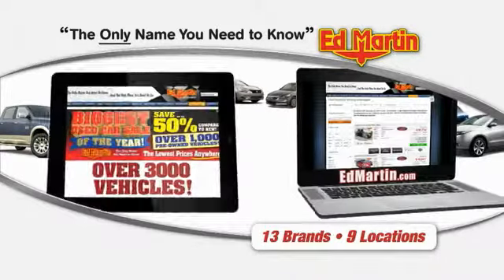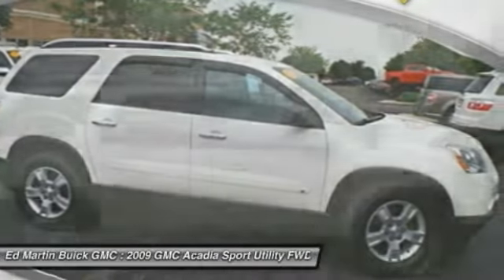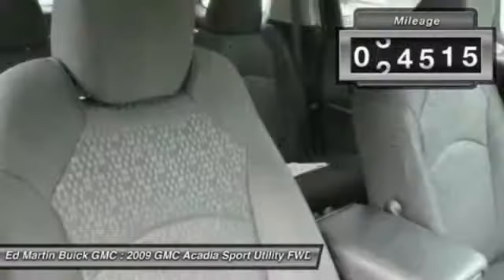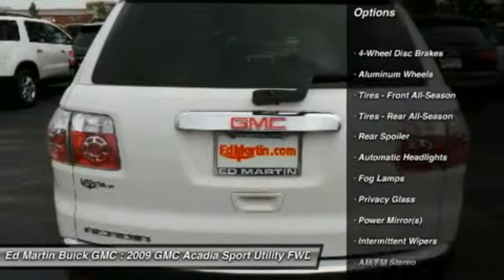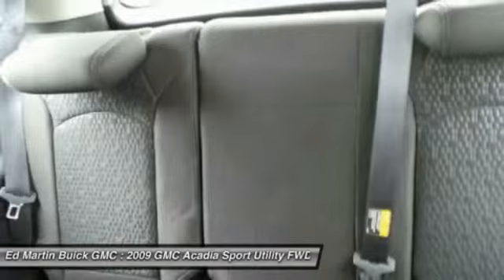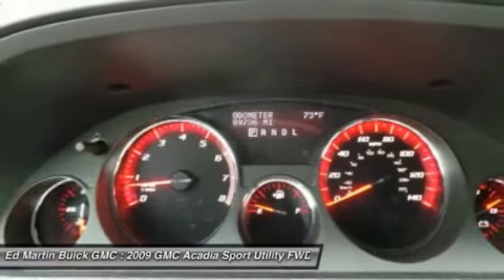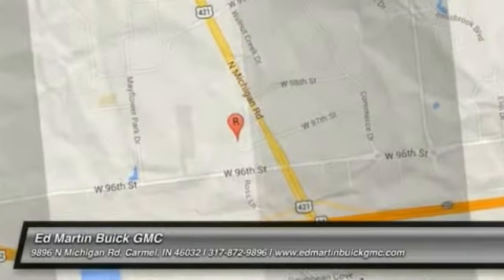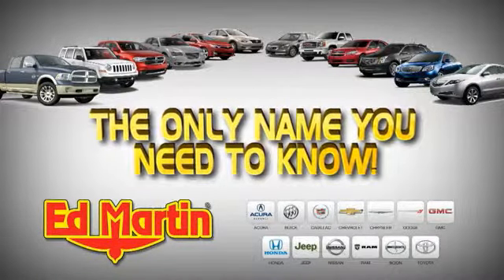2009 GMC Acadia 550817B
2009 GMC ACADIA Carmel, IN
Stock# 550817B

WHERE CAN YOU FIND AN SUV WITH A THIRD SEAT FOR UNDER $15000, RIGHT HERE AT ED MARTIN GMC!! GMC has done it again! They have built some superb vehicles and this beautiful 2009 GMC Acadia is no exception! With plenty of passenger room, you won't have to worry about being cramped when it's more than just you in the SUV. Designated by Consumer Guide as a 2009 Midsize SUV Best Buy. This Acadia is nicely equipped with features such as FWD. New Car Test Drive said,  ...On the road, the Acadia handles better and is smoother than a Yukon and other truck-based SUVs. It offers excellent driving manners, whether on country roads, rough city streets or pock-marked freeways. It smoothes bumpy pavement and takes corners in a reassuring manner for a large vehicle...  Ed Martin... The Only Name You Need To Know!